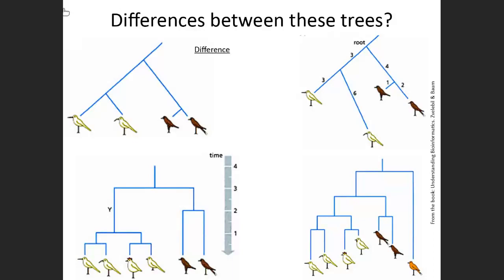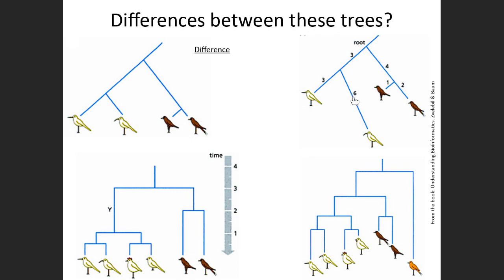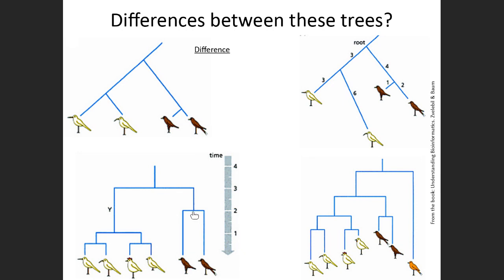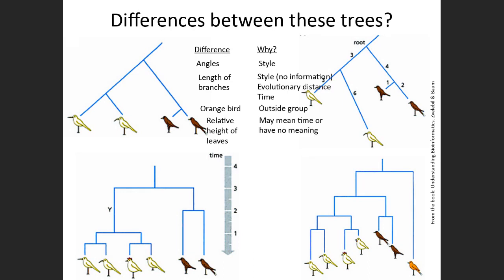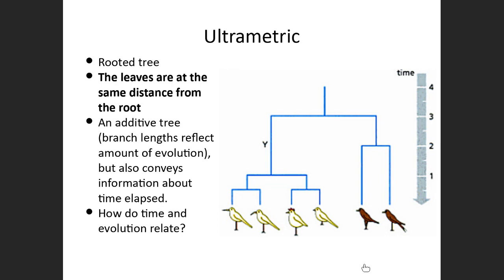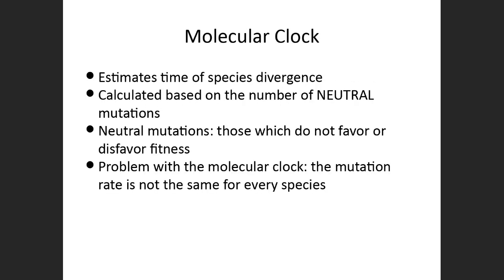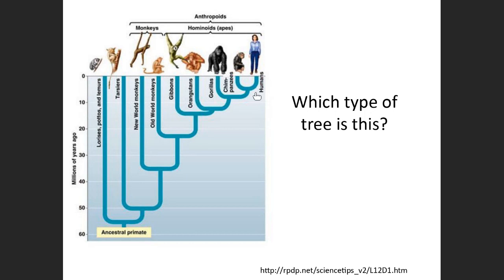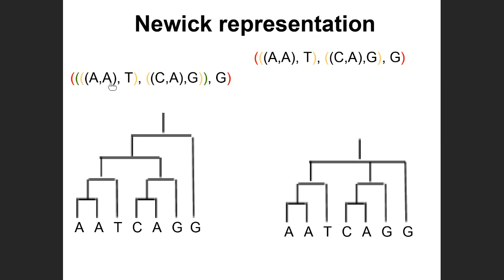PhylogeneticTrees Part7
2/26/21